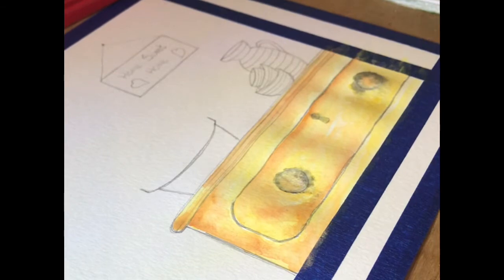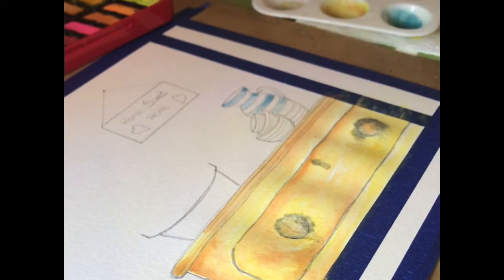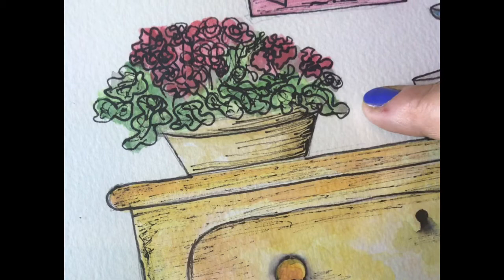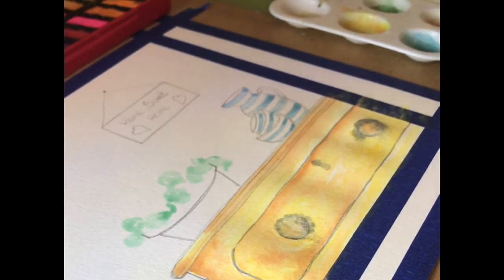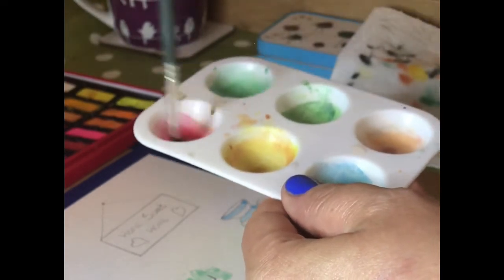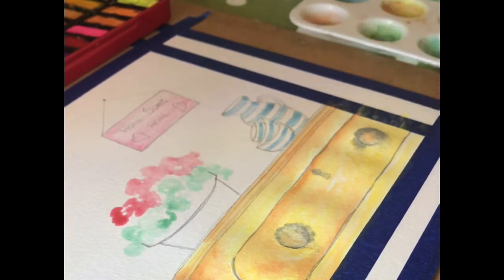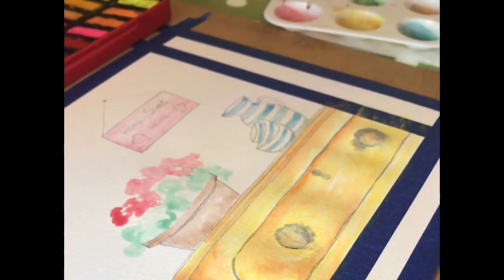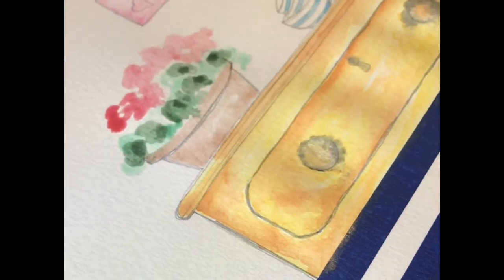Easy Watercolour Tutorial Ep 3 - Home Sweet Home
Episode 3 - painting in the Geranium Plant and China group